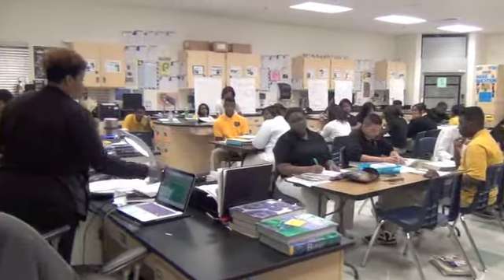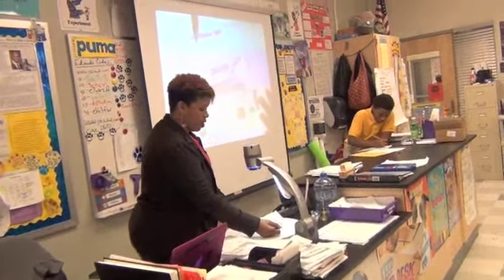Close Reading in Science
CLOSE READING across contents builds the LITERACY skills of all learners!